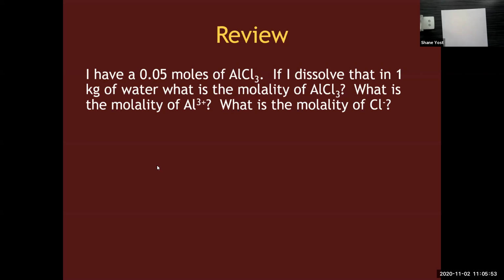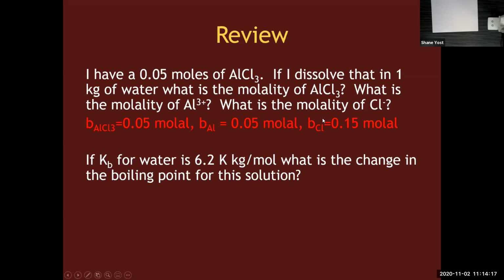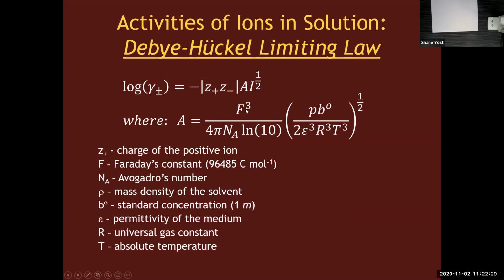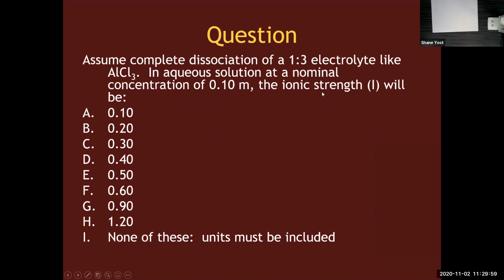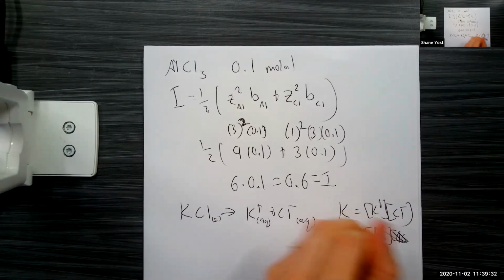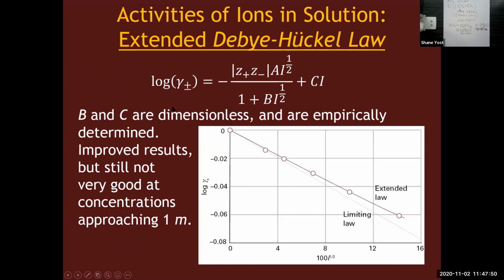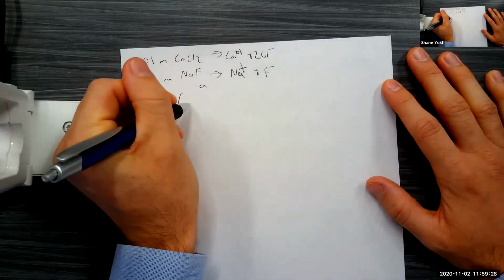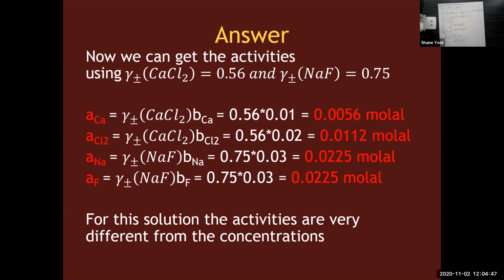CHEM 3330 Zoom Lecture 25 - 11/2 - activities of ions